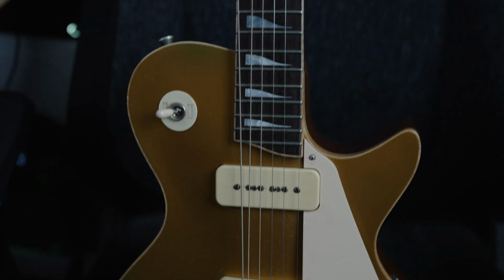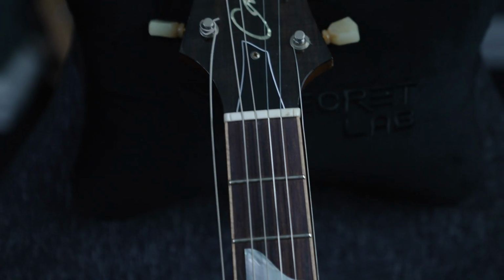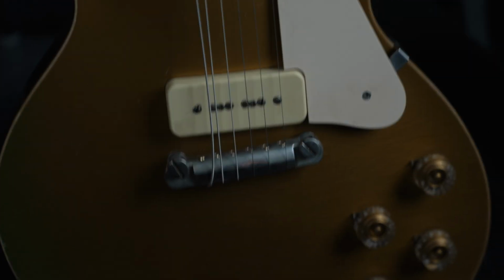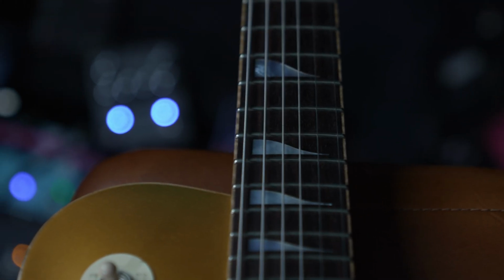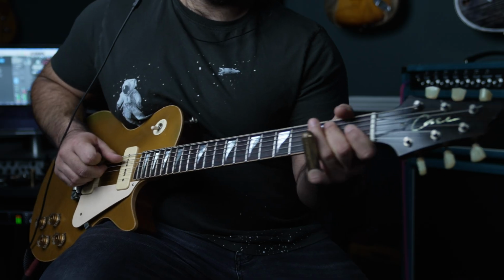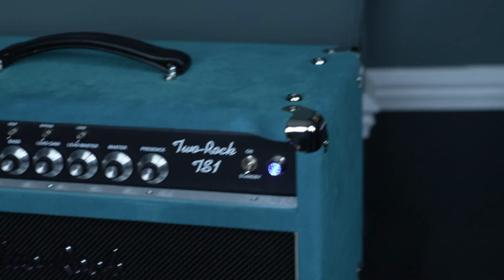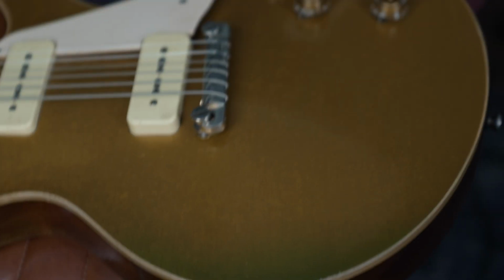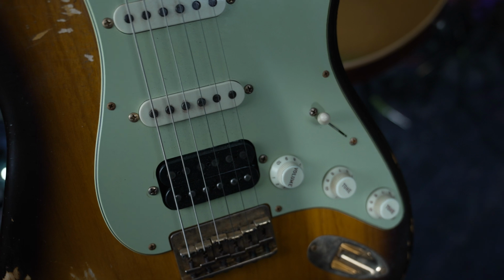This Goldtop Les Paul Sounds Amazing with Baritone Strings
So I've been wanting to play with some lower tunings. With this guitar I am starting with Standard C tuning, and in order to do that I need to put thicker strings on. I've gone for Light Gauge Baritone Strings which are 13-62 with a wound G string. This will allow me to play with lower tunings and to use a slide more comfortably. The tension feels about the same as standard 10's or 11's do at standard E tuning so it shouldn't damage the guitar or anything.

Time Stamps:

0:00
0:12 Setting It Up 1
1:46 Demo
2:43 Setting It Up 2
3:22 Demo
4:17 Worth It?
6:03 Demo
7:25 Today's Rig
8:32 Do It To Other Guitars?
10:28 Demo